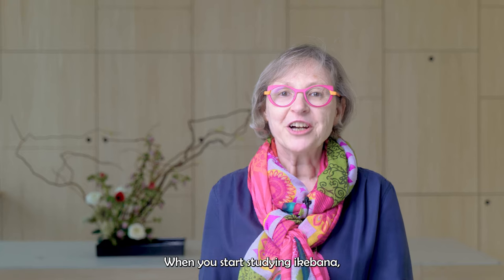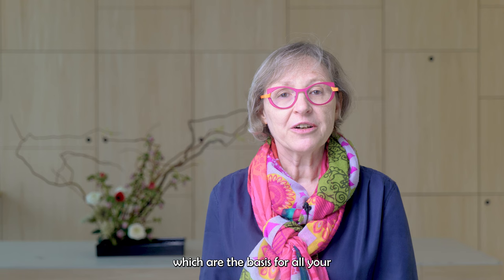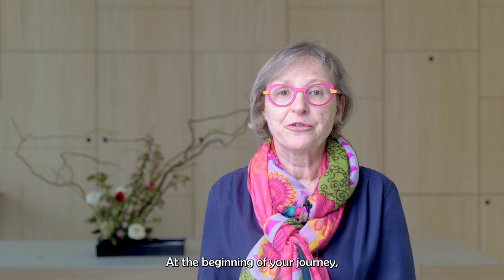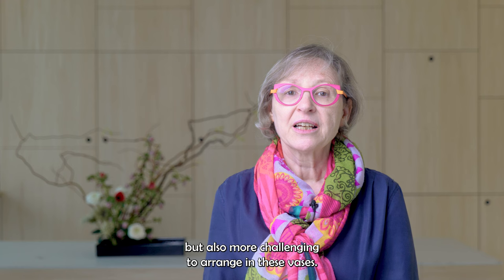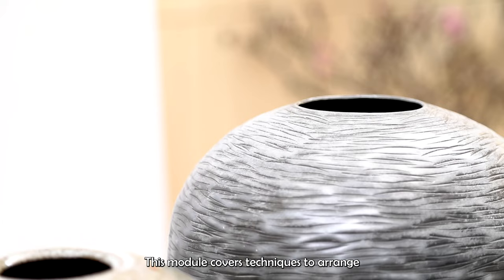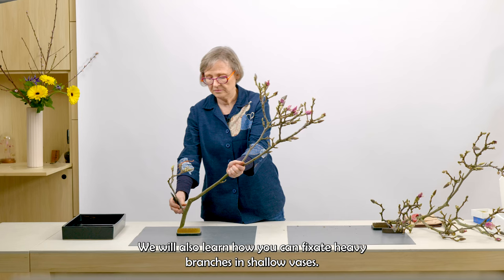How to fixate in large and irregular containers?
This is the trailer for my module on how to fixate in larger and irregular containers.
At the beginning of your ikebana journey, you start with easy-to-use vases.  But along the way, you gather vases with interesting and irregular shapes.  It is more challenging to arrange in these vases, and the basic fixation techniques don't always work.
This module covers techniques to arrange in tsubo vases, irregular vases, and big pots.  We will also learn how you can fixate heavy branches.